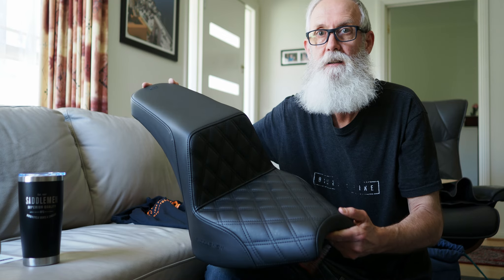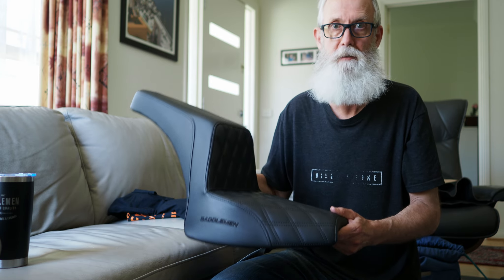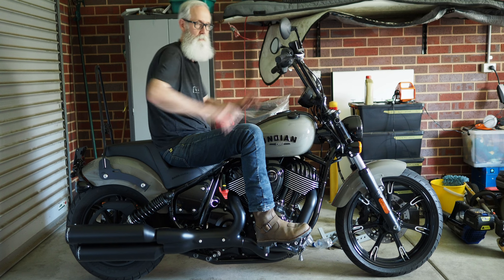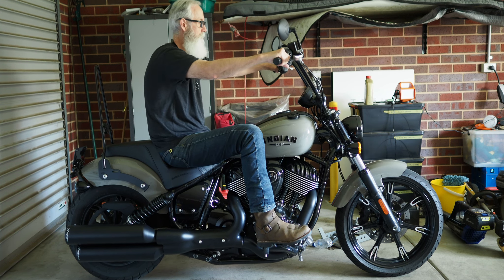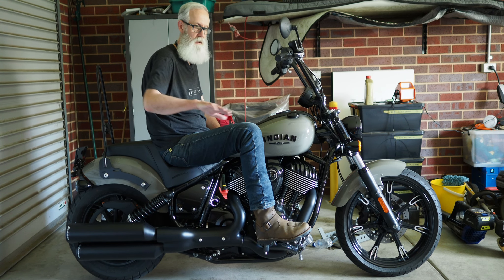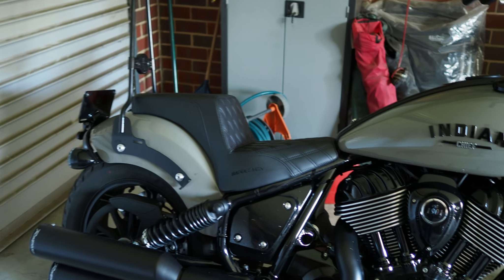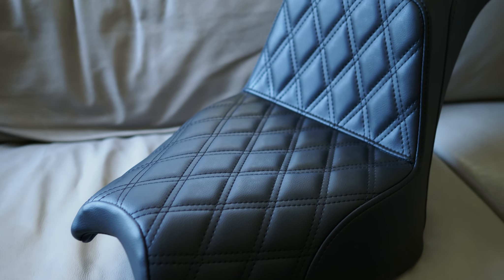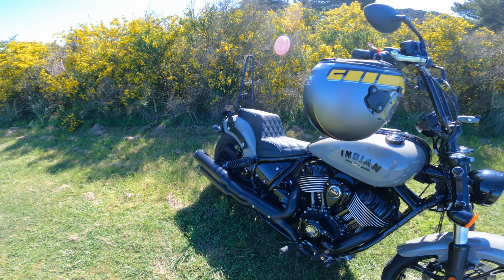I Got a New Seat!! Saddlemen Step Up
I got a new Saddlemen Step Up Seat!! Thank you @saddlemenusa

Big thanks to these special Patrons!

1201 Howitt Street
Suite 27
Wendouree, VIC 3355
Australia